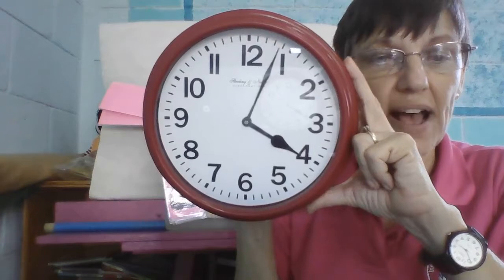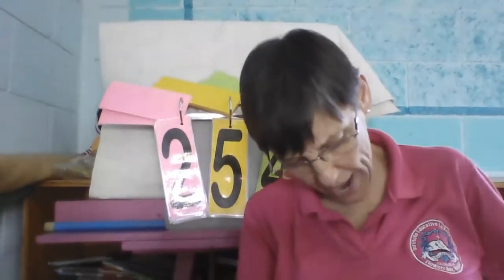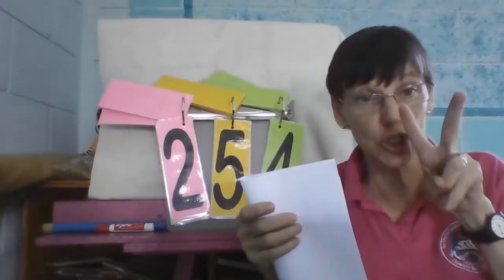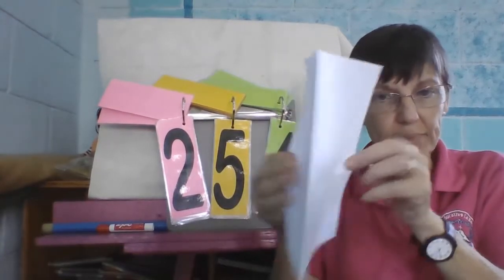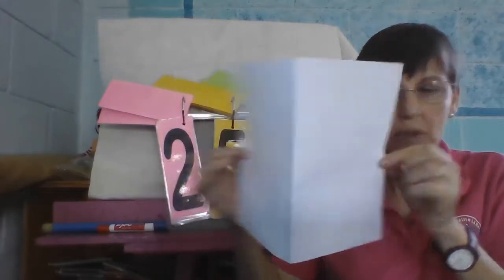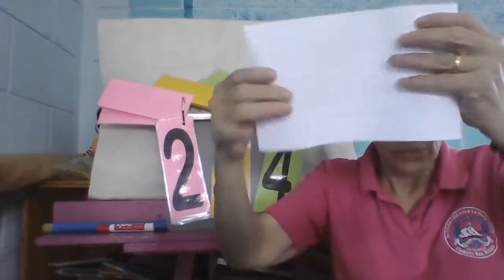Martes 30 Kinder Math 30+2